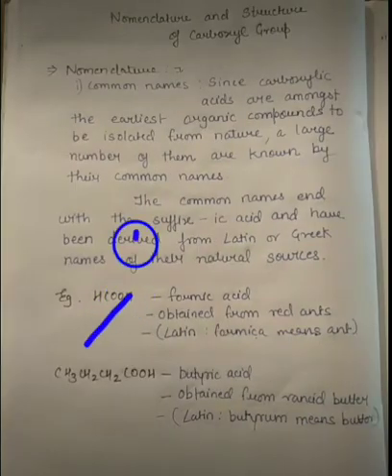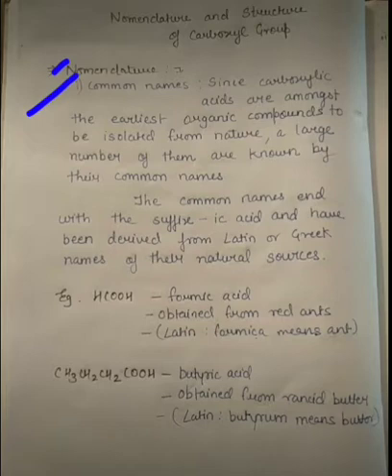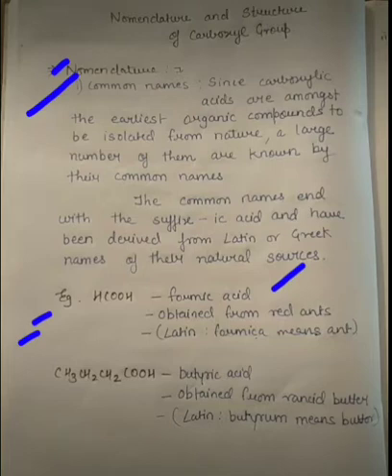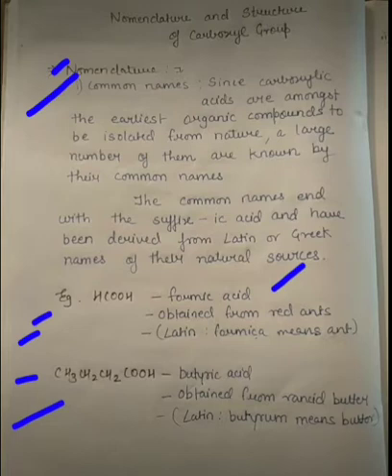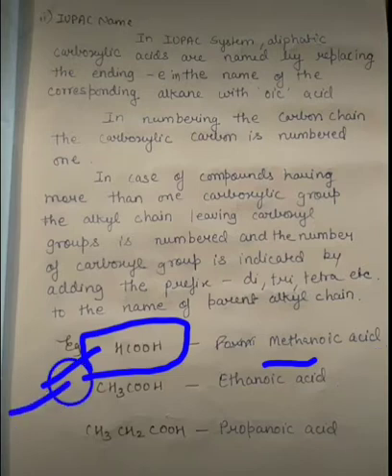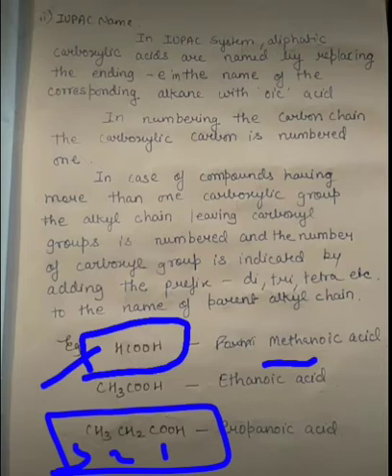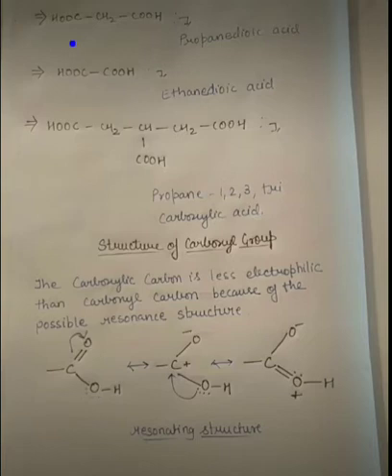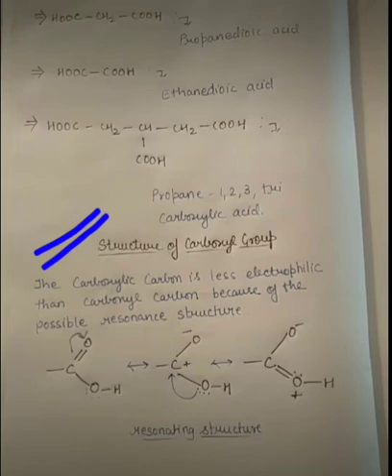Class 12 ch-12 ( Aldehyde, Ketones &Carboxylic Acid) Nomenclature and Structure of Carboxyl Group